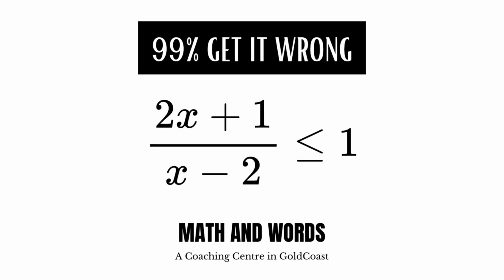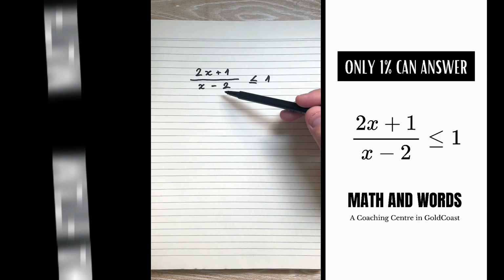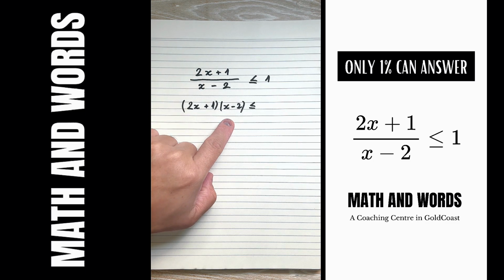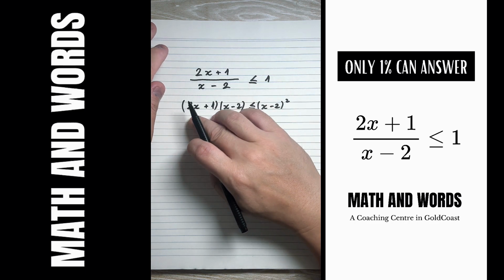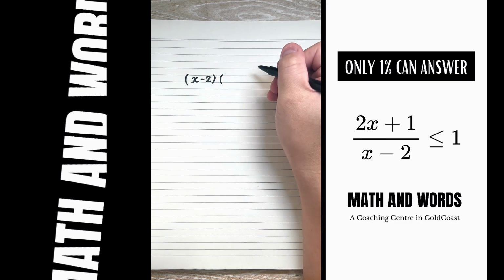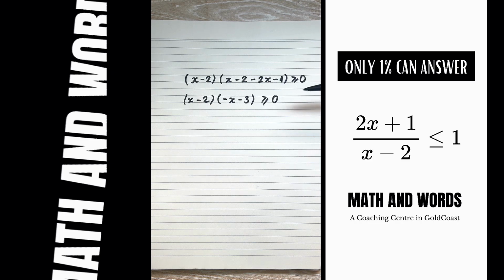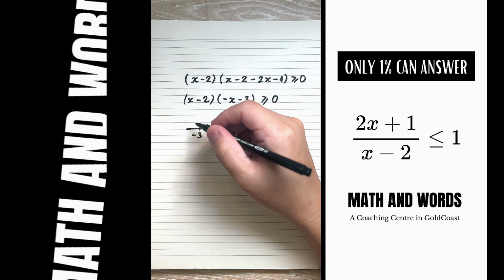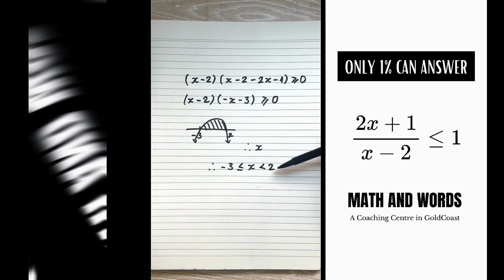Less than 1% can do. Inequality with pronumeral or variable in the denominator